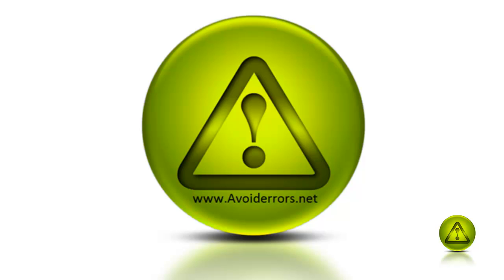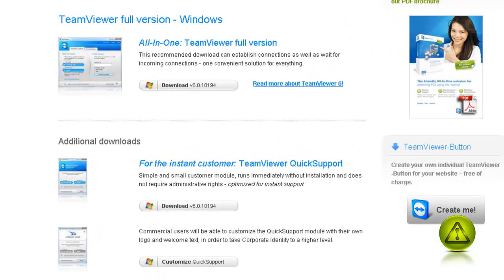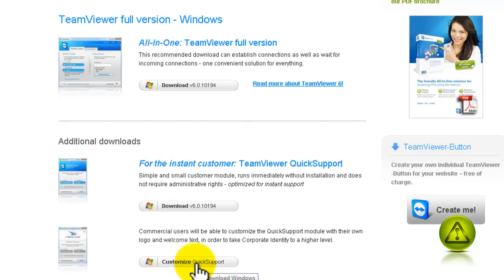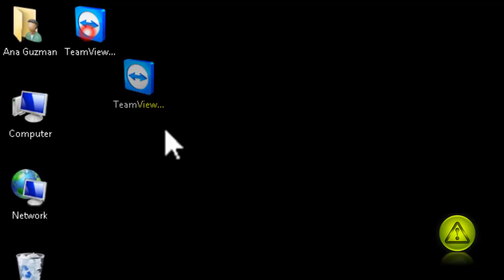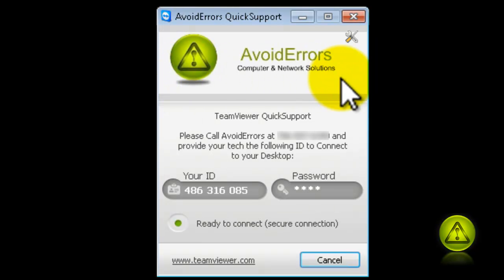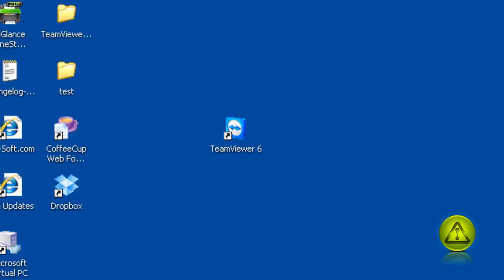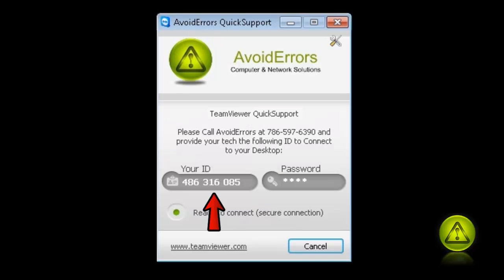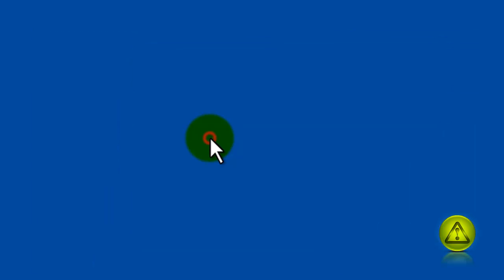Remote Desktop Using TeamViewer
With TeamViewer you can remotely control any PC anywhere on the Internet. No installation is required, just run the application on both sides and connect - even through tight firewalls.